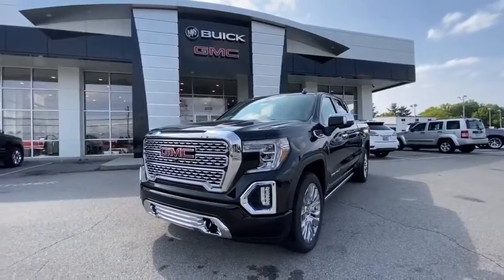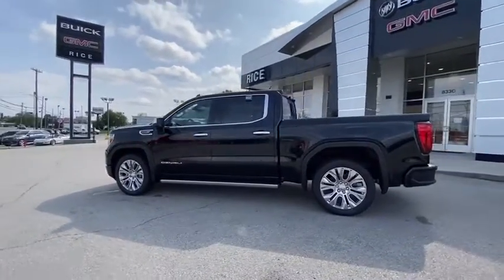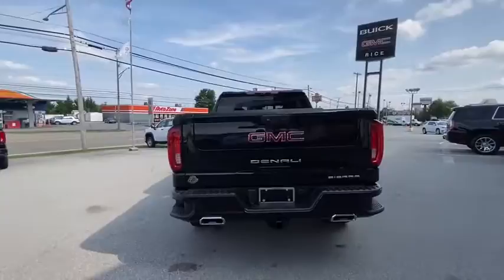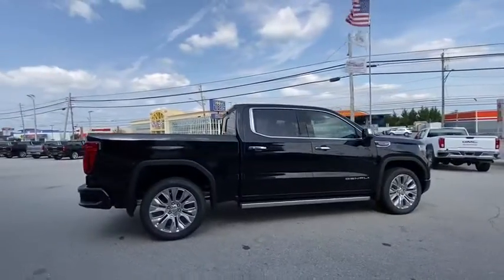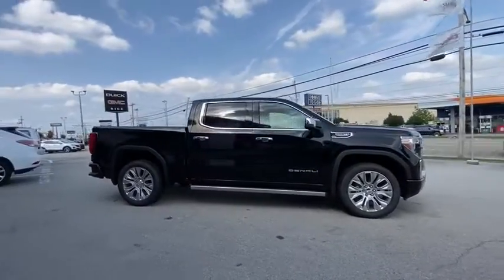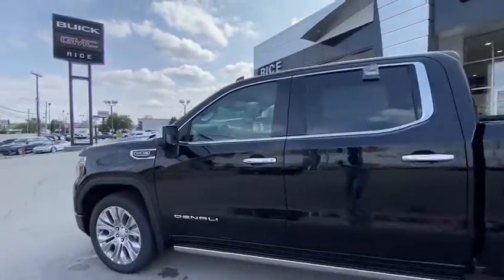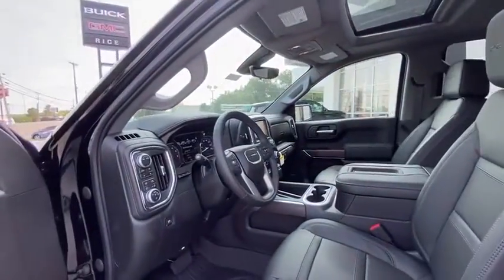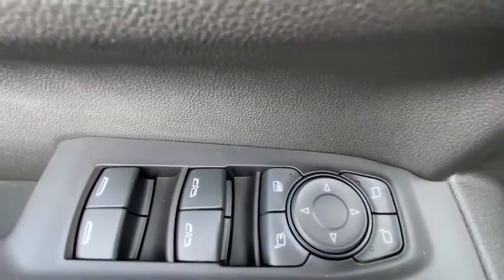2020 GMC Sierra 1500 Knoxville, Lenoir City, Maryville, Alcoa, Oak Ridge, TN G20538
Onyx Black New 2020 GMC Sierra 1500 available in Knoxville,Tennessee at Rice Buick GMC. Servicing the Lenoir City, Maryville, Alcoa, Oak Ridge, TN area.

Recent Arrival!br$8,000 off MSRP!brbr10-Speed Automatic, 4WD, Jet Black Leather. Denali Ultimate Package (Power Sunroof), Driver Alert Package I (Lane Change Alert w/Side Blind Zone Alert, Rear Cross Traffic Alert, and Ultrasonic Front & Rear Park Assist), Driver Alert Package II (Adaptive Cruise Control - Camera, Automatic Emergency Braking, Following Distance Indicator, Forward Collision Alert, Front Pedestrian Braking, IntelliBeam Automatic High Beam On/Off, and Lane Keep Assist w/Lane Departure Warning), Preferred Equipment Group 5SA (120-Volt Bed Mounted Power Outlet, 120-Volt Instrument Panel Power Outlet, 12-Volt Rear Auxiliary Power Outlet, 170 Amp Alternator, 2 USB Ports, 2 USB Ports (1st Row), 4G LTE Wi-Fi Hotspot Capable, Auxiliary External Transmission Oil Cooler, Backup Camera, Chrome Recovery Hooks, Chrome Wheel To Wheel Assist Steps, Color-Keyed Carpeting Floor Covering, Compass, Deep-Tinted Glass, Electric Rear-Window Defogger, Electrical Lock Control Steering Column, Floor-Mounted Center Console, GMC Connected Access Capable, HD Radio, Heated 2nd Row Outboard Seats, Heated Driver & Front Outboard Passenger Seating, Heavy-Duty Rear Locking Differential, High-Capacity Air Filter, Hill Descent Control, Hitch Guidance, Hitch Guidance w/Hitch View, Integrated Trailer Brake Controller, In-Vehicle Trailering App, Keyless Open & Start, LED Cargo Area Lighting, Manual Tilt-Wheel & Telescoping Steering Column, OnStar & GMC Connected Services Capable, Power Door Locks, Power Front Passenger Windows w/Express Up/Down, Power Front Windows w/Driver Express Up/Down, Power Rear Windows w/Express Down, Power Sliding Rear Window w/Rear Defogger, ProGrade Trailering System, Rear Dual USB Charging-Only Ports, Rear Wheelhouse Liners, Remote Vehicle Starter System, Safety Alert Seat, Signature Denali Grille, Spray-On Pickup Bed Liner w/Denali Logo, Steering Wheel Audio Controls, Theft Deterrent System (Unauthorized Entry), Universal Home Remote, Ventilated Driver & Front Passenger Seats, and Wireless Charging), Technology Package (Bed View Camera, HD Surround Vision w/2 Trailer View Camera Provisions, Multicolor 15 Diagonal Head-Up Display, and Rear Camera Mirror), Trailering Package, 10-Speed Automatic, 4WD, Jet Black Leather, 10-Way Power Driver Seat Adjuster w/Lumbar, 10-Way Power Passenger Seat Adjuster w/Lumbar, 3.23 Rear Axle Ratio, 4-Wheel Disc Brakes, 7 Speakers, ABS brakes, Adaptive Ride Control Suspension, Adaptive suspension, Air Conditioning, All-Weather Floor Liner (LPO), AM/FM radio: SiriusXM with 360L, Apple CarPlay/Android Auto, Auto-dimming door mirrors, Auto-dimming Rear-View mirror, Automatic temperature control, Brake assist, Bumpers: body-color, Delay-off headlights, Driver door bin, Driver Memory, Driver vanity mirror, Dual front impact airbags, Dual front side impact airbags, Electronic Stability Control, Forge Perforated Leather-Appointed Seat Trim, Front anti-roll bar, Front Bucket Seats, Front Center Armrest, Front dual zone A/C, Front fog lights, Front reading lights, Front wheel independent suspension, Fully automatic headlights, Garage door transmitter, Genuine wood console insert, Genuine wood door panel insert, GMC MultiPro Power Steps (DISC), Heated door mirrors, Heated front seats, Heated rear seats, Heated steering wheel, Illuminated entry, Low tire pressure warning, Memory seat, Navigation System, Occupant sensing airbag, Outside temperature display, Overhead airbag, Overhead console, Panic alarm, Passenger door bin, Passenger vanity mirror, Power door mirrors, Power driver seat, Power passenger seat, Power steering, Power windows, Premium audio system: Premium GMC Infotainment System, Premium Bose 7-Speaker Sound System, Radio data system, Radio: Premium GMC Infotainment Sys w/Navigation, Rear reading lights, Rear seat center armrest, Rear step bumper, Rear window defroster, Remote keyless entry, Security system, SiriusXM w/360L, Speed control, Speed-sensing steering, Split folding rear se
Preferred Equipment Group 5SA,3.23 Rear Axle Ratio,Heavy-Duty Rear Locking Differential,Wheels: 20 x 9 Multi-Dimensional Polished Alum,Wheels: 22 x 9 Multi-Dimensional Polished Alum,Wheel Locks (Set of 4) (LPO),Front Bucket Seats,Forge Perforated Leather-Appointed Seat Trim,10-Way Power Driver Seat Adjuster w/Lumb